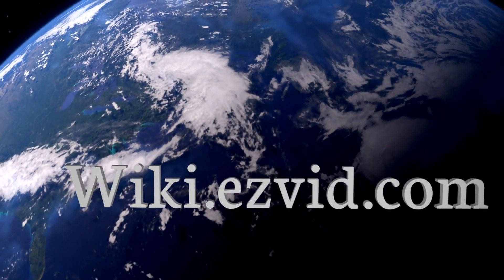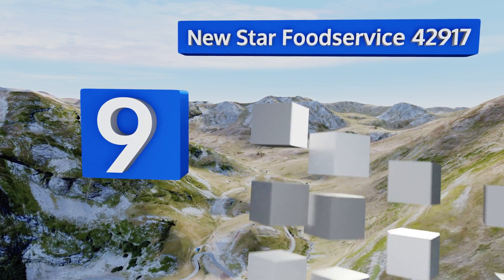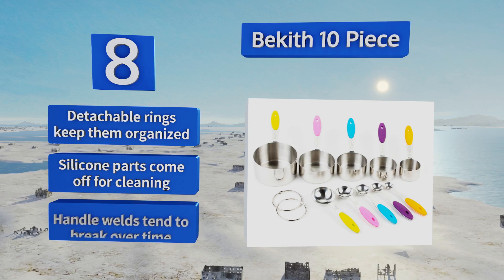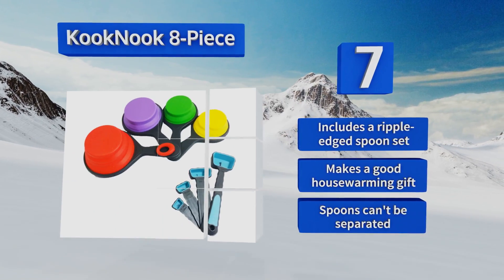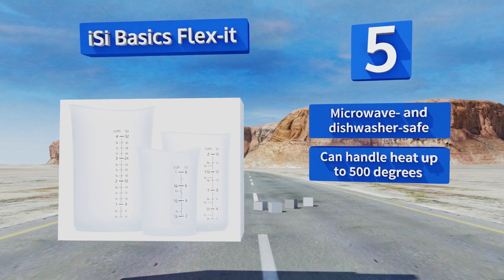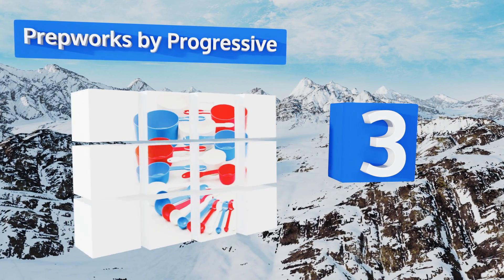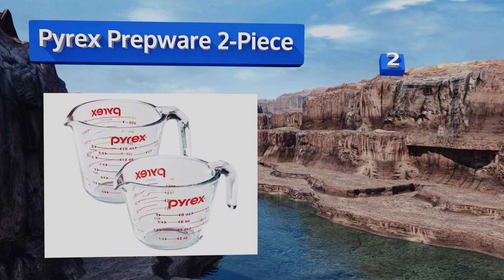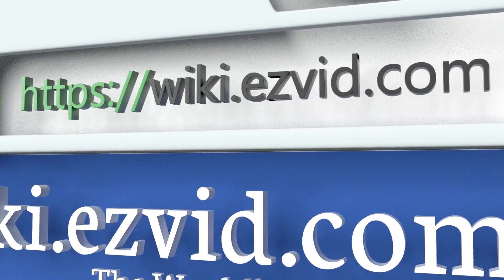10 Best Measuring Cup Sets 2018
Our complete review, including our selection for the year's best measuring cup set, is exclusively available on Ezvid Wiki.

Measuring cup sets included in this wiki include the kooknook 8-piece, world market mason jar, oxo good grips 7-piece, vremi 3 piece, new star foodservice 42917, hudson essentials 6 piece, bekith 10 piece, prepworks by progressive, pyrex prepware 2-piece, and isi basics flex-it.